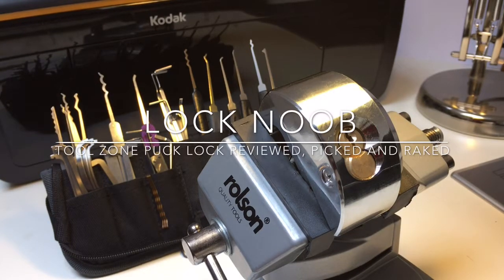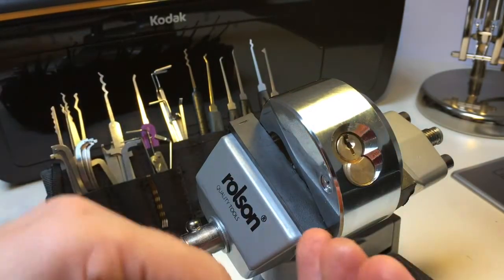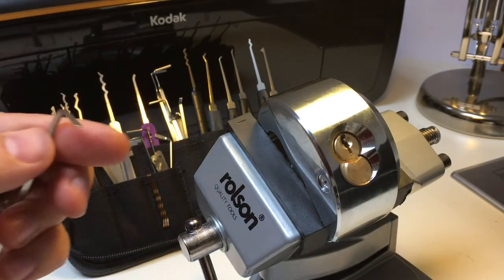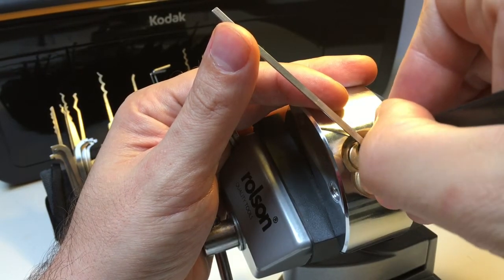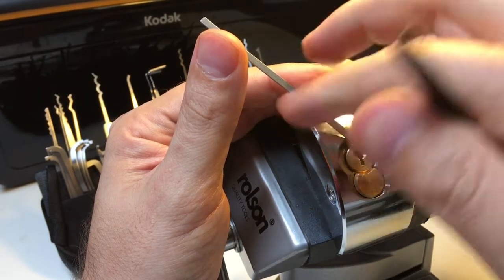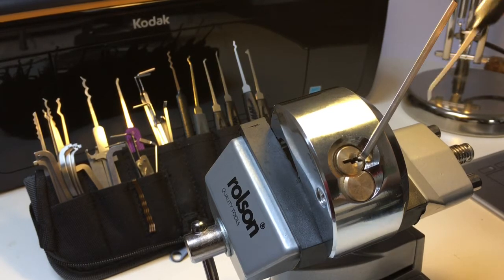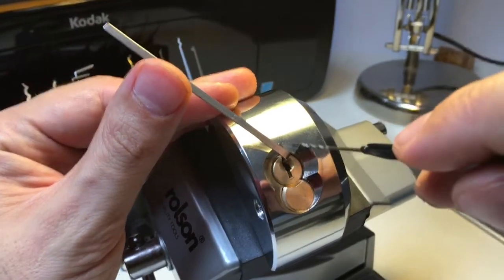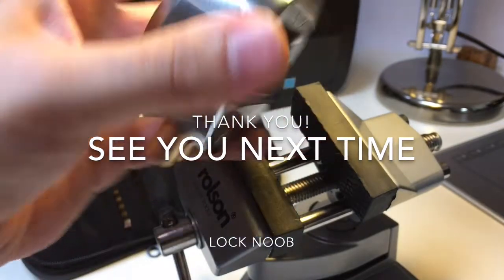(027) Tool Zone puck lock reviewed, picked and raked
Hey everyone! In this video I review, spp and rake a 6 pin, ToolZone disc / puck lock. I also talk a little about counter-rotation when over-setting pins. It is a surprisingly easy pick for such a tough looking lock!

Great YouTube channels:

Bosnianbill
Islandlocks